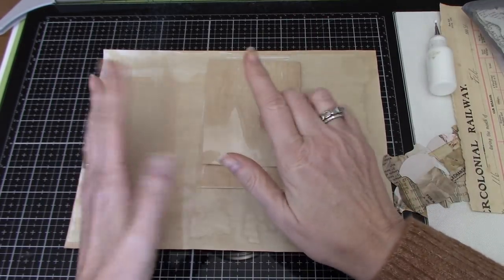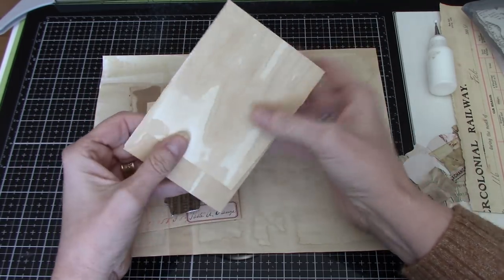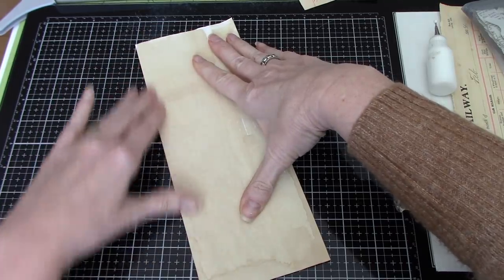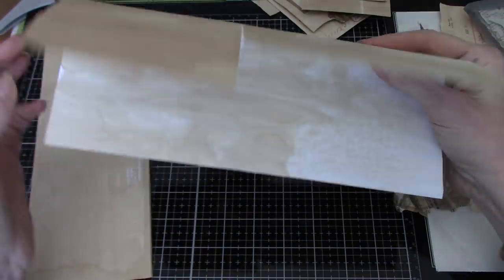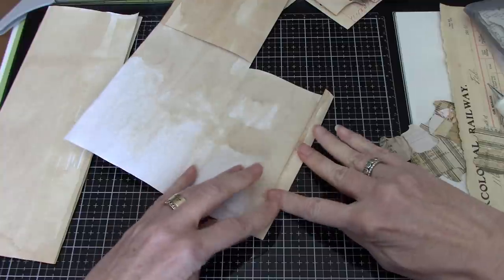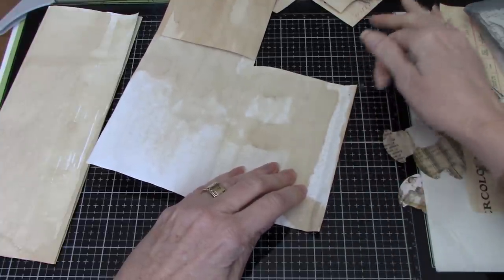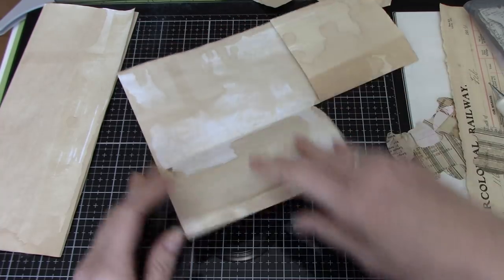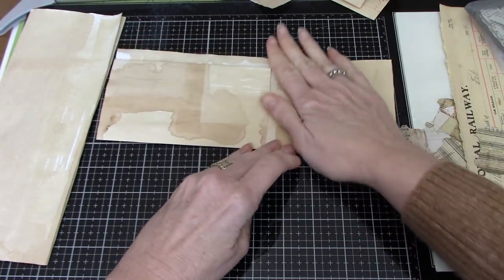Making Jeweler's Envelopes - One Page Project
Thanks for joining me. Today we are making jeweler's envelopes using one page of coffee stained paper. I figured why not try to make our own when we are unable to purchase the envelopes elsewhere.